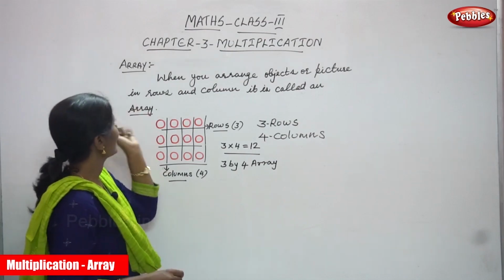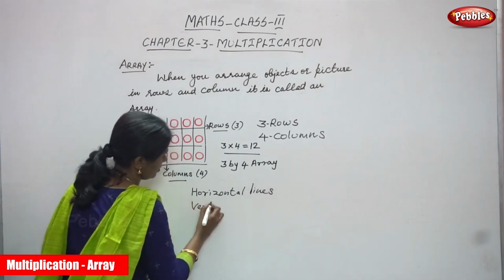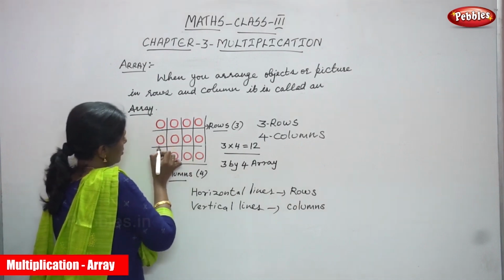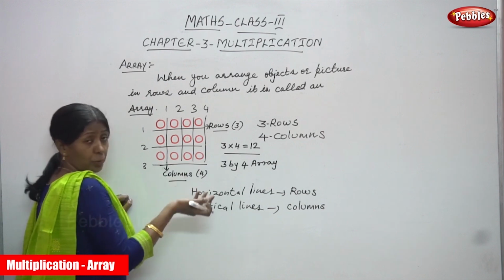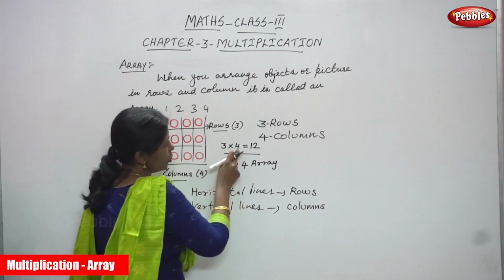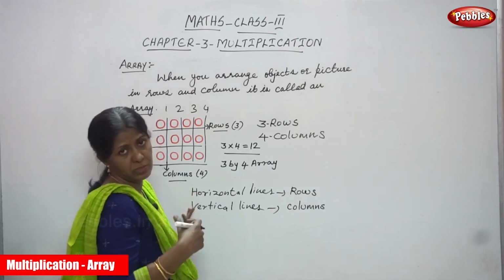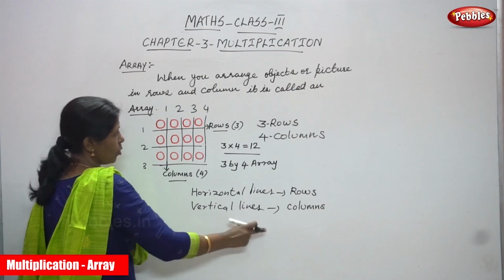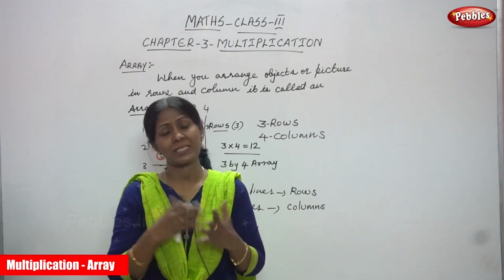3rd Std CBSE Maths | 43 - Multiplication - Array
3rd Std CBSE Maths | 43 - Multiplication - Array | CBSE Maths